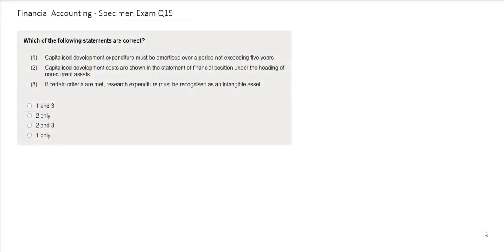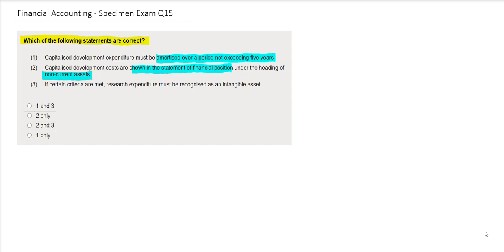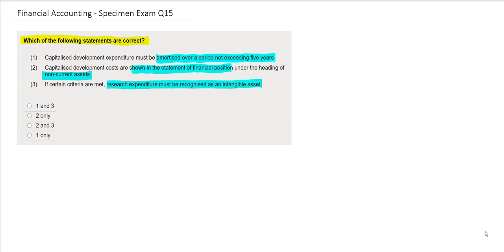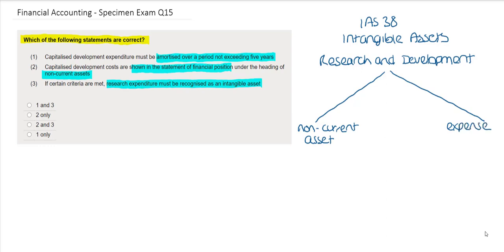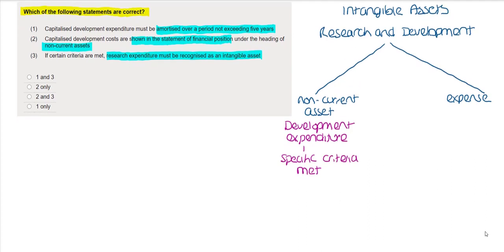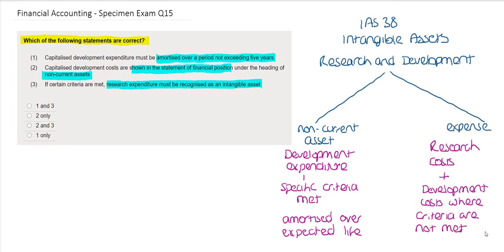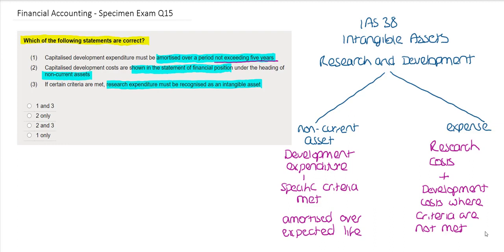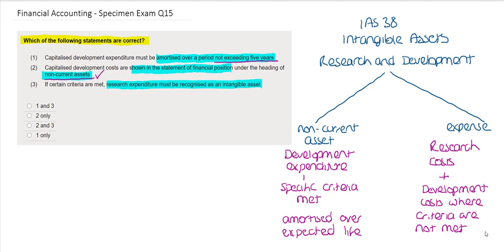IAS 38 - Intangible Assets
Syllabus:

6. Intangible non-current assets and
amortisation
a) Recognise the difference between
tangible and intangible non-current
assets.[K]
b) Identify types of intangible assets.[K]
c) Identify the definition and treatment of
“research costs” and “development
costs” in accordance with IFRS®
Standards.[K]
d) Calculate amounts to be capitalised as
development expenditure or to be
expensed from given information.[S]
e) Explain the purpose of amortisation.[K]
f) Calculate and account for the charge for
amortisation.[S]